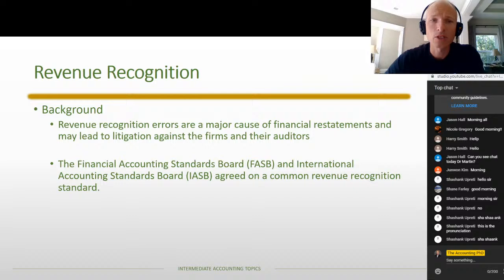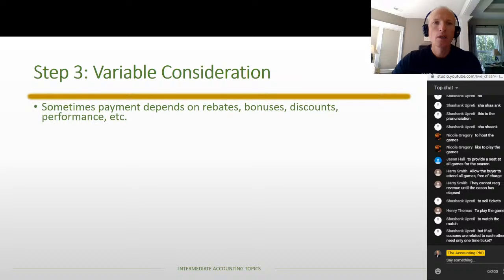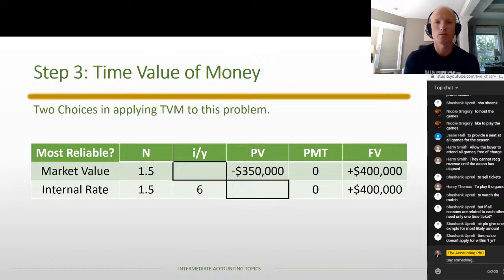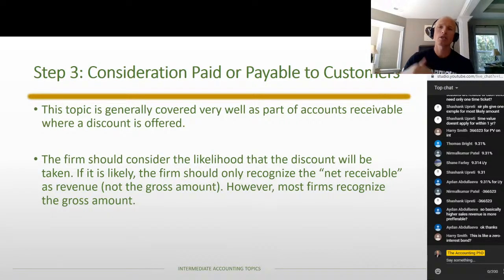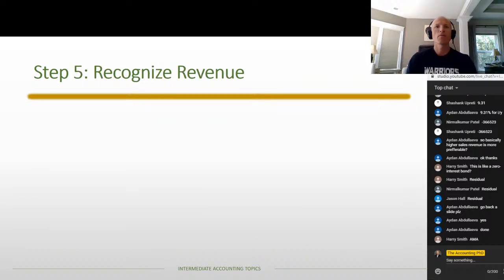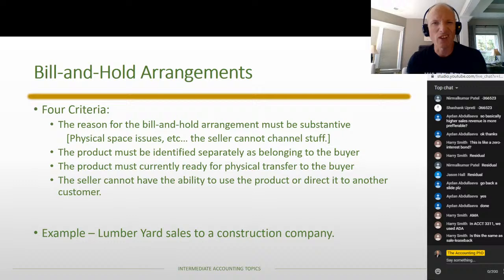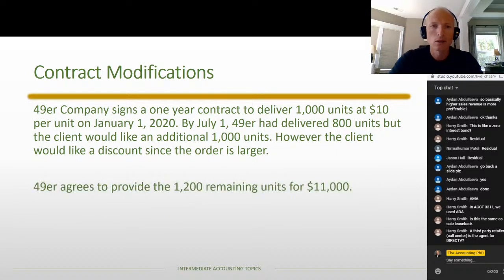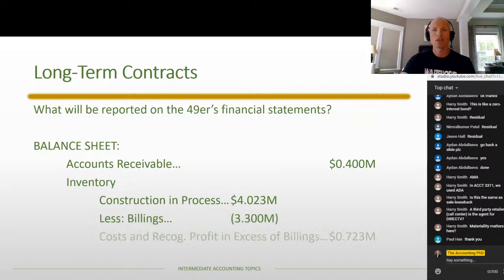Revenue Recognition Live Lecture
This live stream will cover revenue recognition under ASC 606. We will walk through the five steps to revenue recognition and the many nuances contained in those steps.